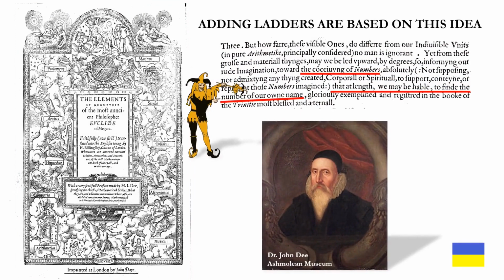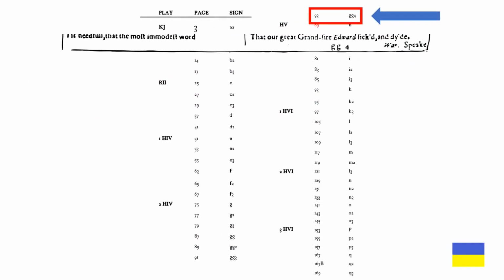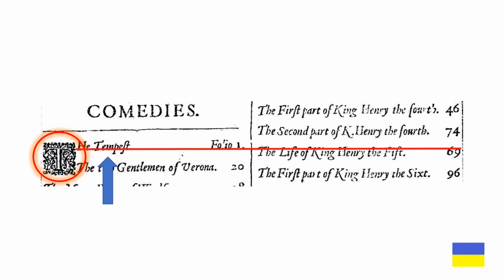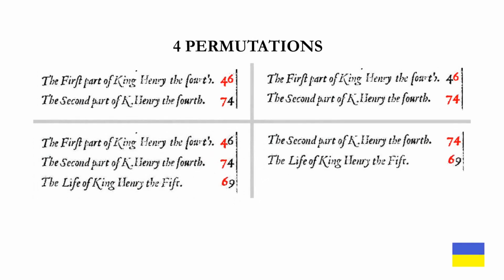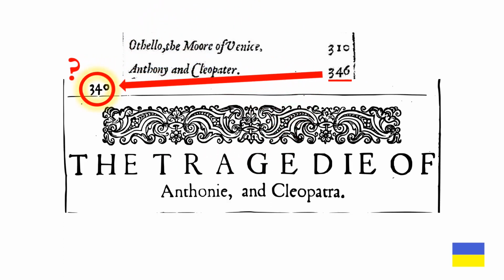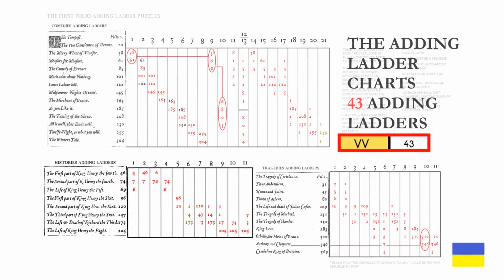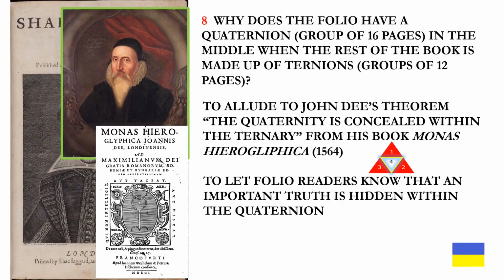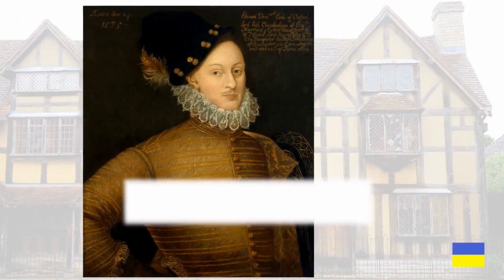Adding Ladders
This is an abridged version of Solving Some First Folio Enigmas, so if you do not want to sit through a very long video, this is the one to watch.

The Catalogue of Plays (table of contents) from Shakespeare’s First Folio (1623) contains dozens of simple adding puzzles that are numerical allusions to the real playwright, Edward de Vere, the 17th Earl of Oxford. They are connected to an anomaly in the physical structure of the book through an allusion to a theorem in Dr. John Dee’s Monas Heiroglyphica.

You do not need tools like a Cardano grill or gematria values to solve them.

This new discovery is more evidence that the Oxfordian theory is correct since it gives logical reasons for many of the enigmas from the First Folio such as why Troilus and Cressida is not listed in the table of contents and why there are misnumbered pages. Once you see the adding puzzles as part of the Shakespeare Authorship Game played by Ben Jonson and the publishers, these enigmas are solved.
Some useful links:
AUTHORSHIP BOOK
Journalist Elizabeth Winkler has written the best book on the history of the Shakespeare Authorship Question to date, When Shakespeare Was a Woman and Other Heresies: How Doubting the Bard Became the Biggest Taboo in Literature currently available on Amazon and where fine books are sold.
The first link is to a YouTube video interview with her from 2020, the rest are to her book.
VIDEO CHANNELS
I recommend starting with Alexander’s playlist Who Knew before diving into the other playlists.
John Anthony’s detailed videos are mostly on the sonnets. I recommend starting with his first video since the rest follow from it
Groundbreaker Films has an excellent multi-award winning documentary and excerpts can be viewed on their channel
PODCASTS
Steven Sabel is the host of the always entertaining podcast Don’t Quill the Messenger on the Dragon Wagon podcast network. He and his guests informally explore the authorship game in entertaining converstations which run the entire range of ideas and perspectives on the authorship issue.
The De Vere Society has recently launched their own podcast series 174T:
Here is a new podcast called Much Ado About the AQ hosted by Acast:
OXFORDIAN SITES
The best sites to start with information on de Vere are the following: